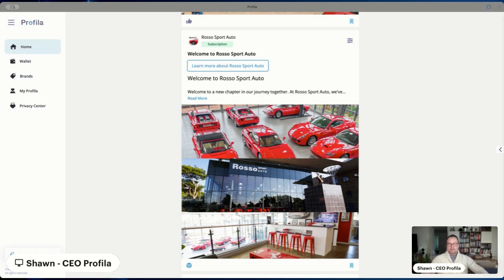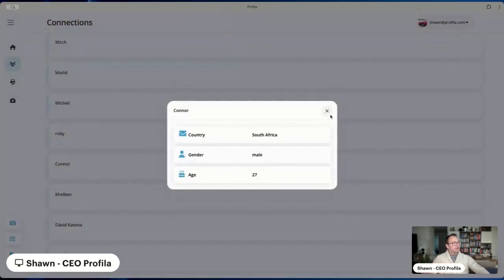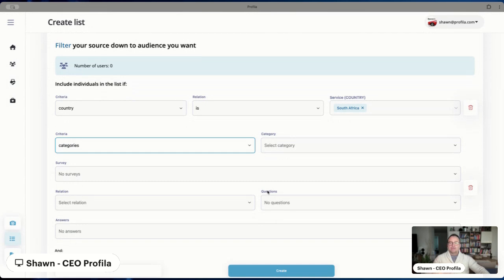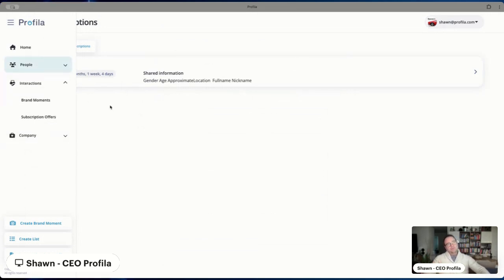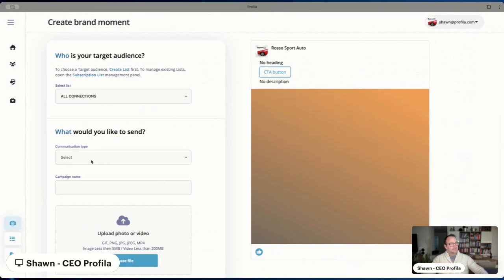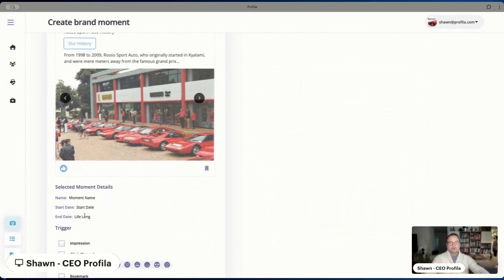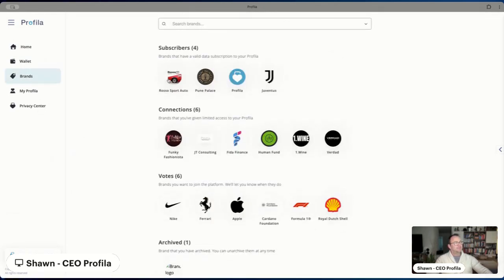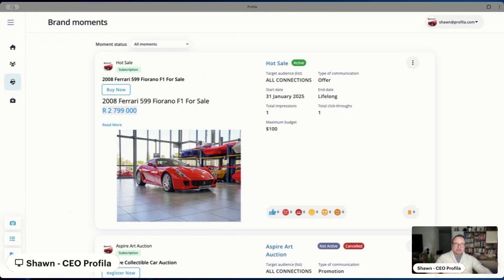Profila Live Platform Runthrough - Brands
Profila is the world’s first surveillance-free data-sharing and advertising platform for people and brands – built to be privacy-first and based on permissions-based relationships and insights.